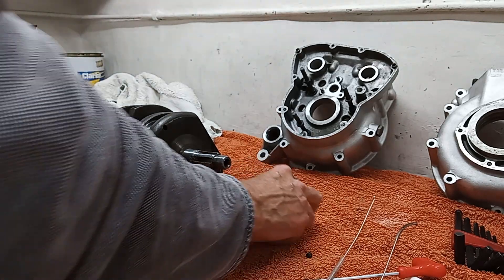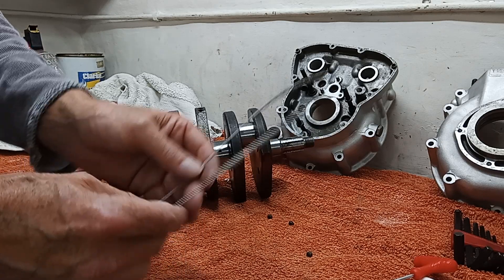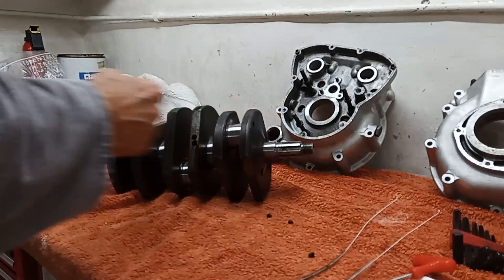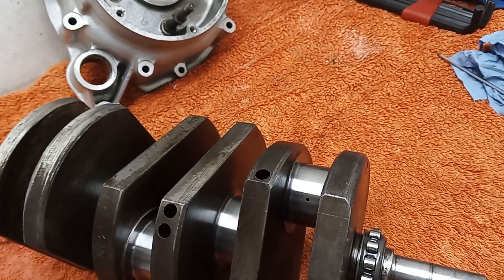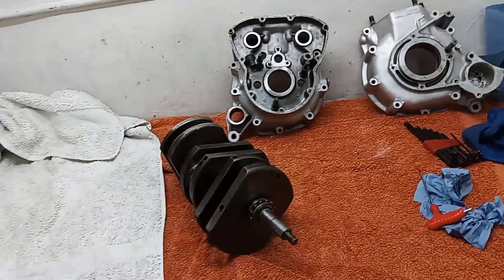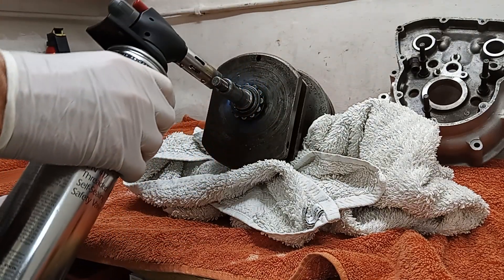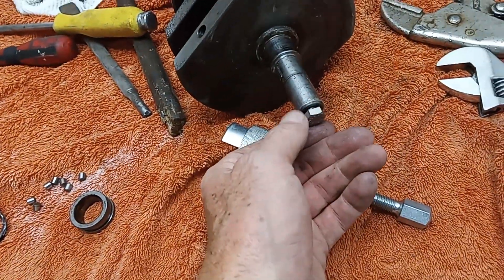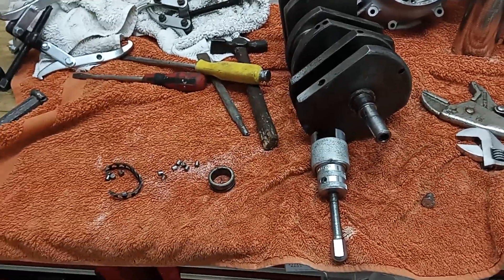Triumph Trident T150V Engine Rebuild. Part 17: Replacing the Timing Side Main Bearing.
This video is one of a series covering the rebuild of a 1975 Triumph Trident T150V engine. This video shows the crankshaft being given a final clean following the journals being polished at the engineers (they agreed that the crank journals didn't need a regrind, just a polish). Having spoken to the owner of the engine it was then decided to replace the main roller and ball bearings on the crankshaft, rather than re-use the originals, and I therefore removed the old Timing Side roller bearing from the crankshaft (with great difficulty!) and fitted a new one.